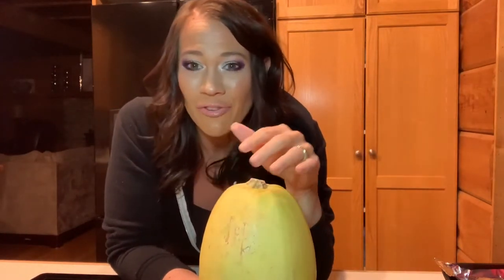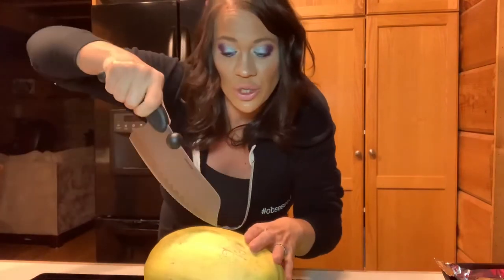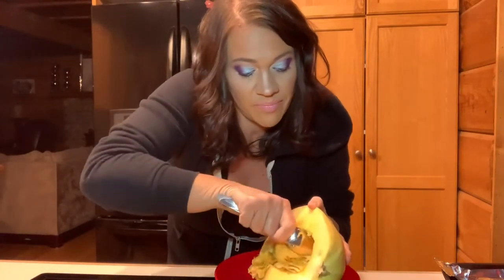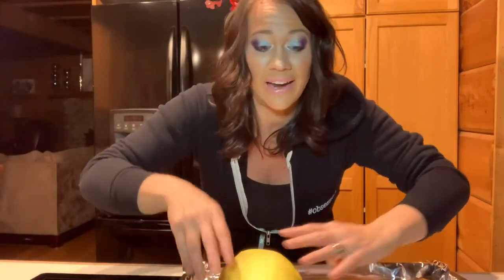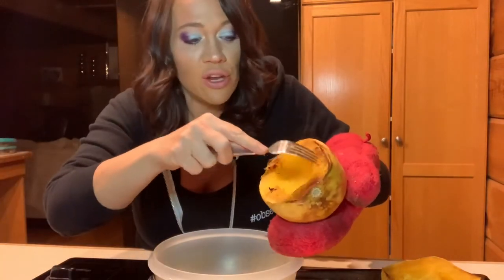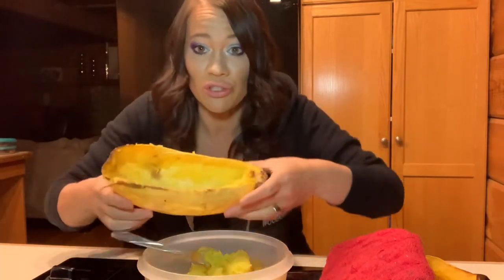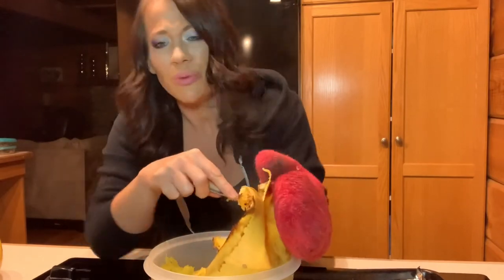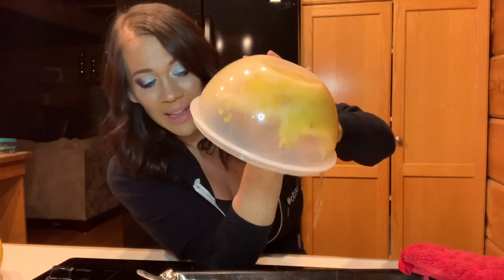Spaghetti Squash - Easy Peasy Healthy Way to Roast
Believe it or not several uears ago I had never eaten Spaghetti Squah let alone make it.  After having it for the first time and realizing the calorie comparison between Pasta Noodles & Squash Noodles, it quickly became a staple in our house.

I have probably tried EVERY way to prepare spaghetti squash, this is my FAV low calorie easy way that anyone can do!!